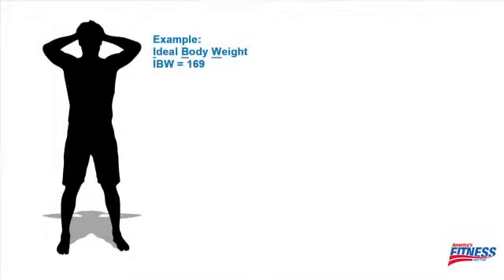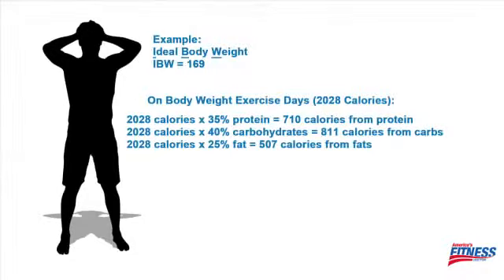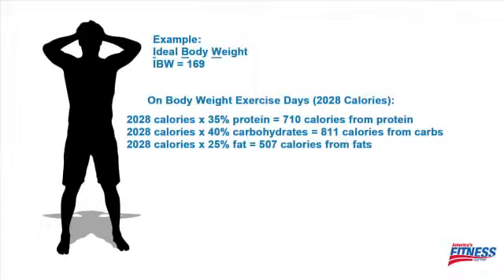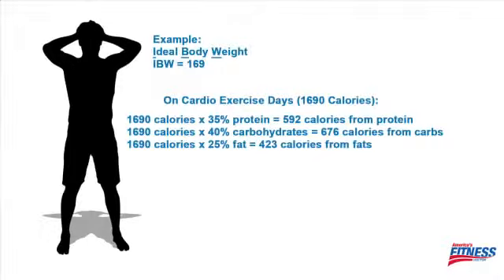Webisode 4: Dr. Rob - America's Fitness Doctor® - How much Food for YOUR Body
Dr. Rob Kominiarek  America's Fitness Doctor® is the host of AmericasFitnessDoctor.TV and Amazon Bestselling author of The Bride's Guide to Quick Weight Loss and 16 Minutes A Day, An Energizing Fat Loss Plan. He is a regular contributor on WRGT-TV Fox 45 and WDTN2 "Living Dayton" in Ohio and has been featured by Dr. Veronica Andersen, Ultra-FIT magazine, KHNR 690 AM in Hawaii, KERN 1180 AM in California, WTTF 1600 AM in Ohio, and others nationwide.